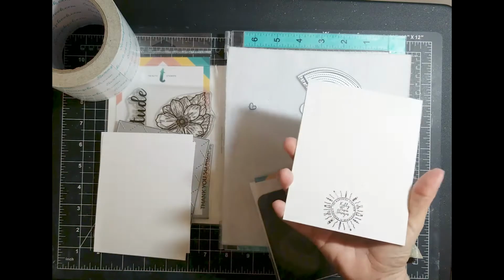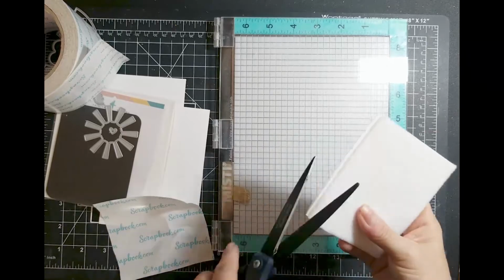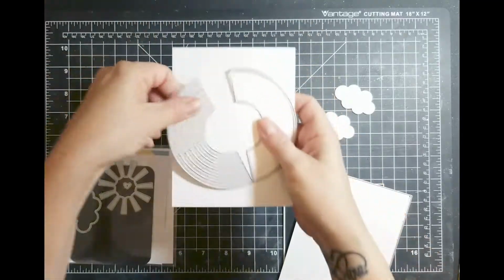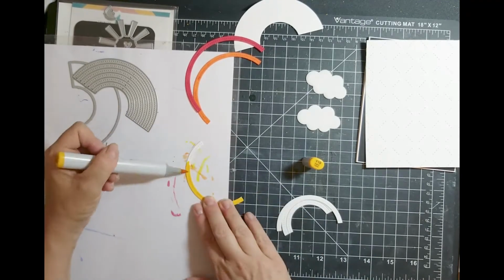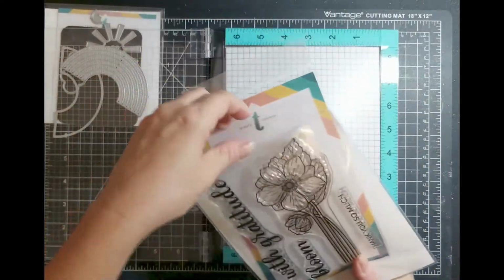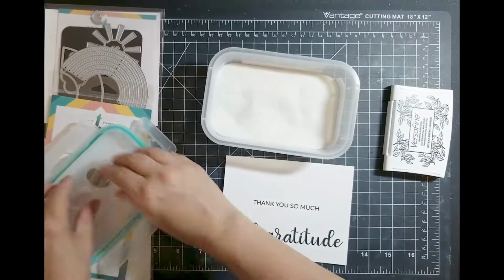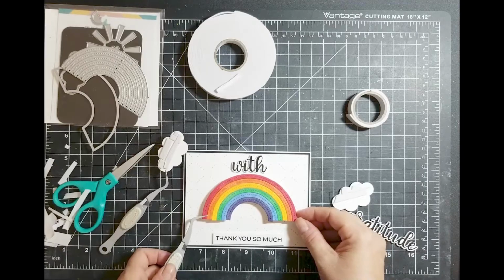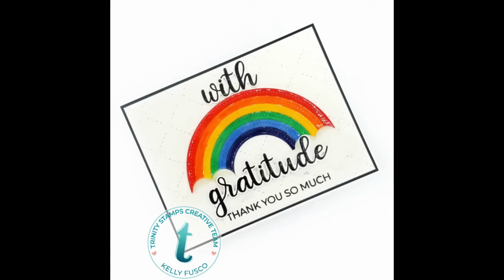Rainbow Funshine Video Hop #6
Welcome to Trinity Stamps Rainbow Funshine inspiration playlist! We are using this amazing new die set to bring you some inspiration from our DT.
This playlist has been created to help you learn about and see the new free with purchase dies in action and how well they work with our products from
Trinity Stamps. Please click through and watch all six projects. The Rainbow Funshine dies can only be acquired by making a $100.00 minimum purchase
in the Trinity Stamps shop (excluding shipping costs) between Nov 26, 2020 and Nov 30, 2020 and while supplies last. No code is needed at checkout and
only one per customer is allowed."

This project was created by Creative Team Member: Kelly Fusco
Supplies are:
Rainbow Funshine  Available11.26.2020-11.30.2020 (while supplies last)

Thank you so much! Stay safe, stay healthy & stay CRAFTY!!